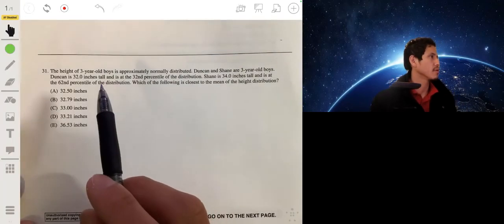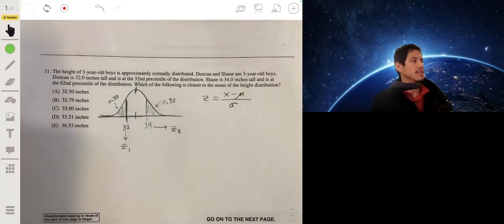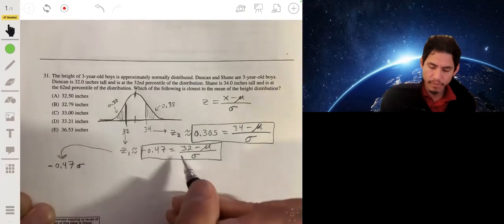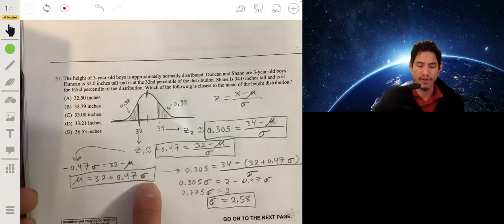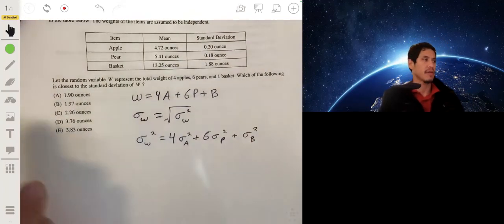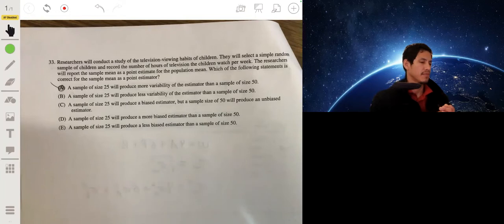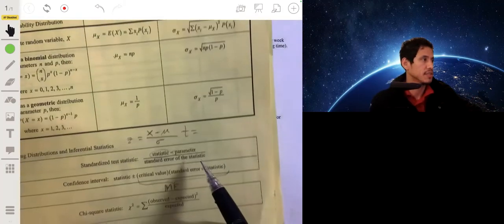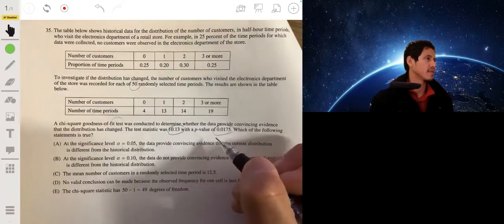2015 AP Statistics Exam Multiple Choice Questions #31-35